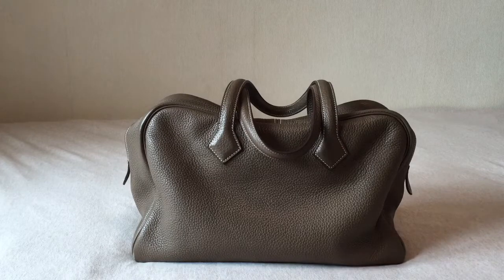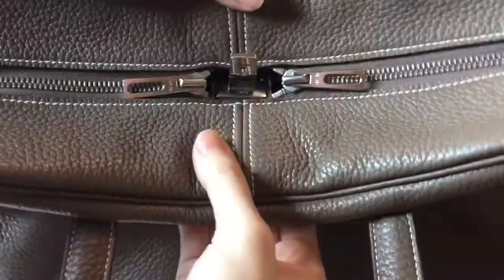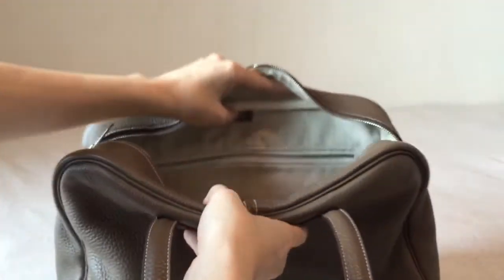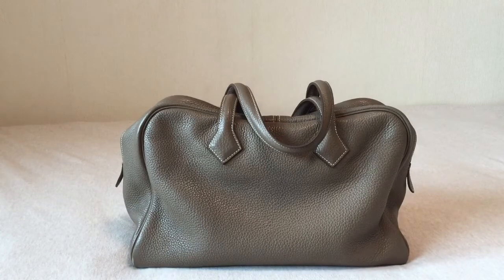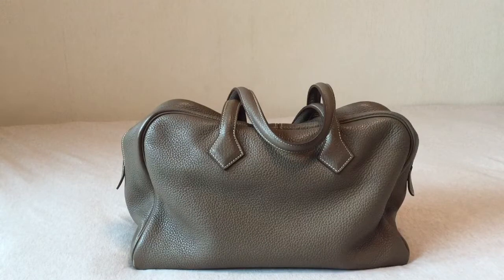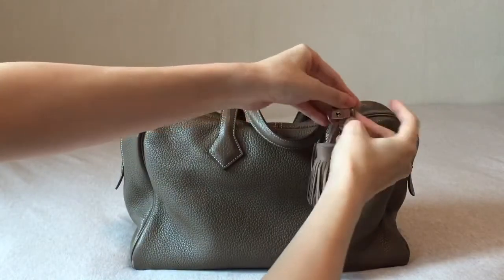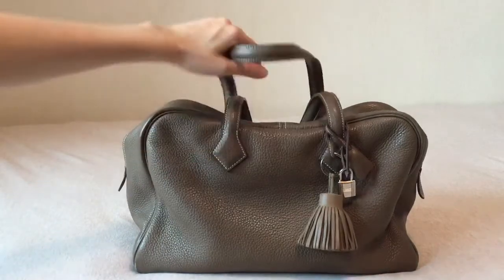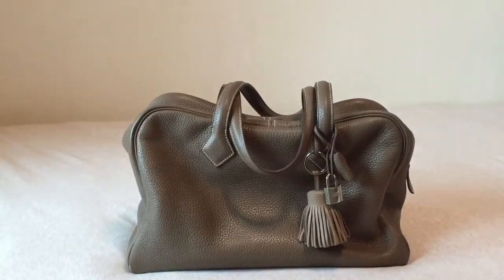Hermes Victoria II 35 cm Review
This is a review for my Hermes Victoria II 35 cm in etoupe. I bought this bag preloved three years ago in Hong Kong.

If you want to see review or comparison videos of my other bags, please leave me a message. I have listed all my bags below for your reference: